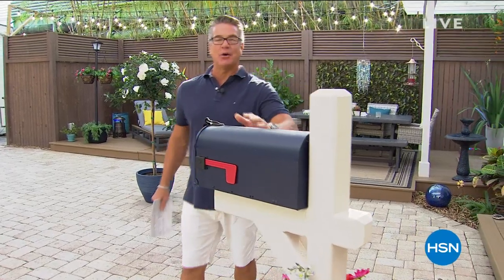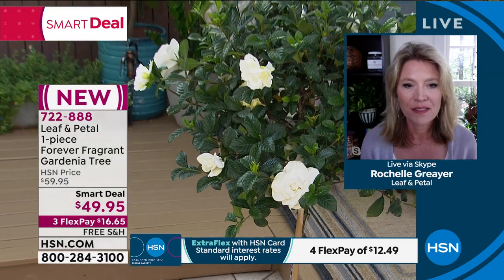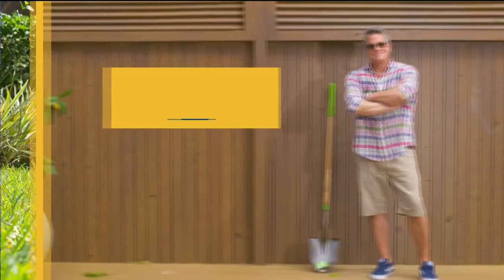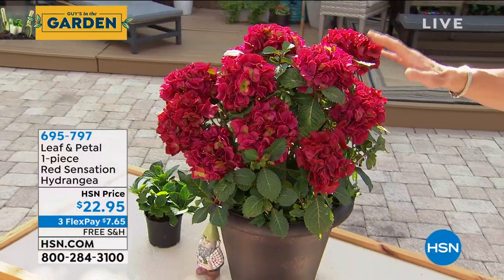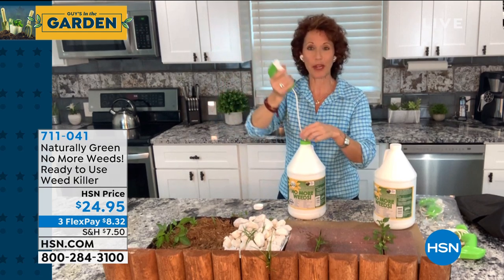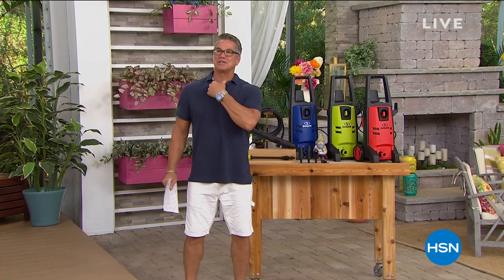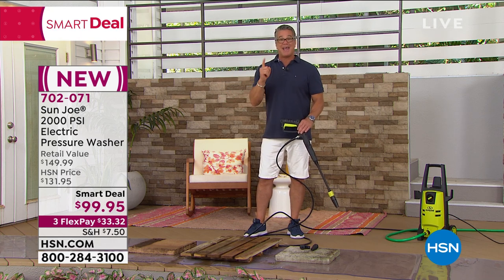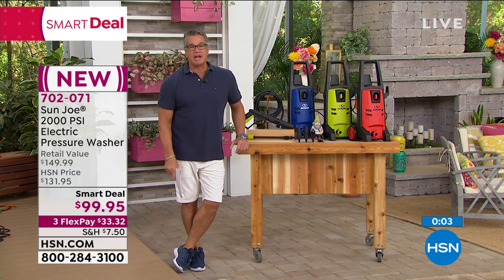HSN | Guy's in the Garden Season Finale 05.22.2020 - 09 AM